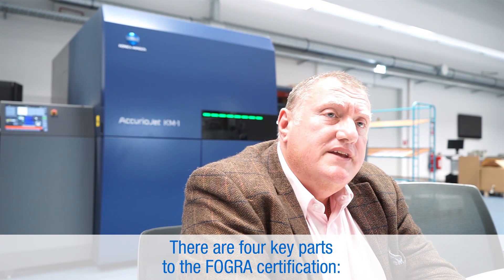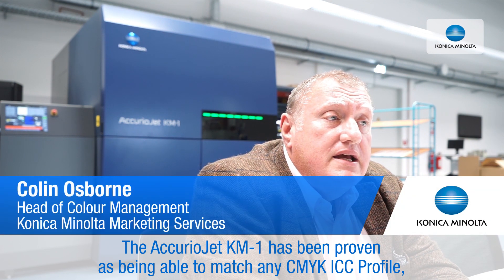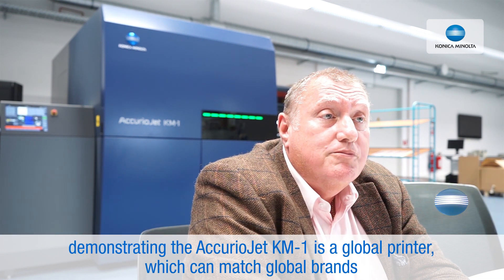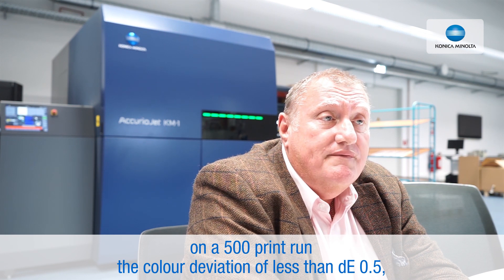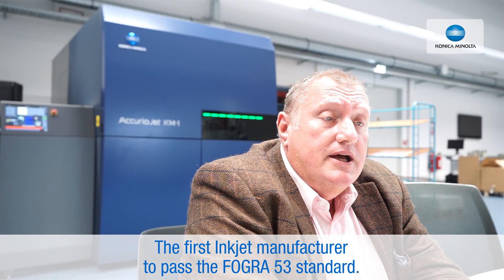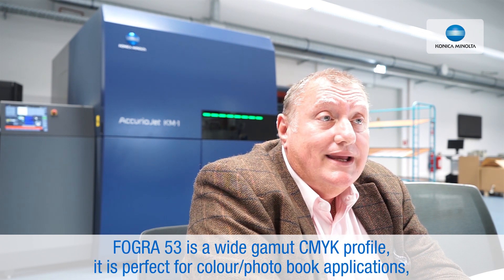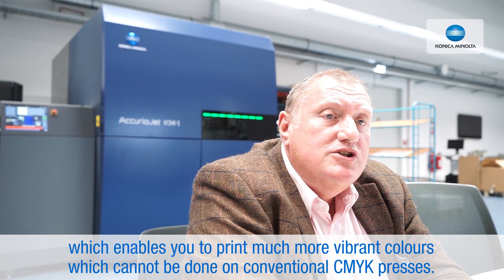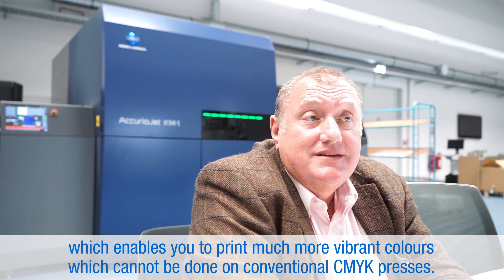Colin Osborne about the world’s first FOGRA53 accreditation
Konica Minolta has become the world’s first press manufacturer and global solutions provider to achieve the ‘robust’ FOGRA53 profile certification – another reason to celebrate for its growing family of AccurioJet KM-1 users.